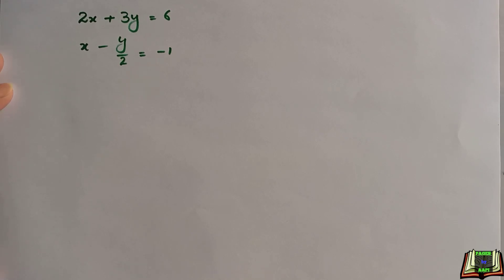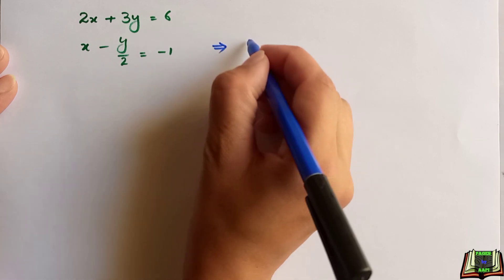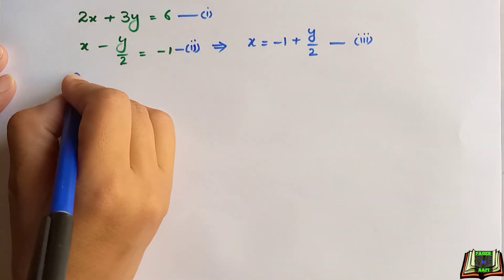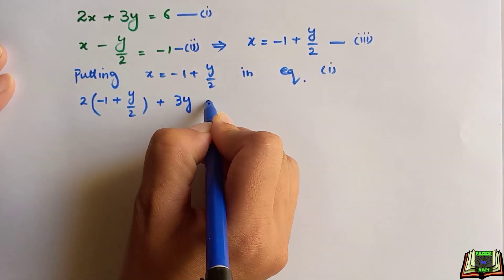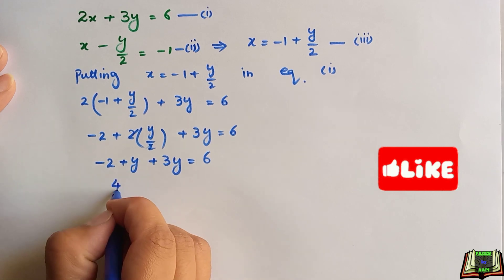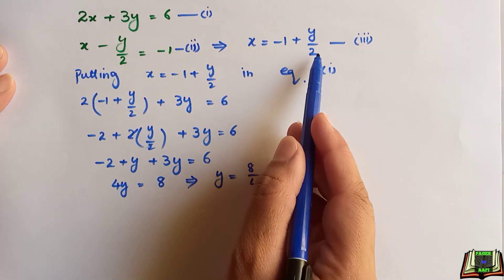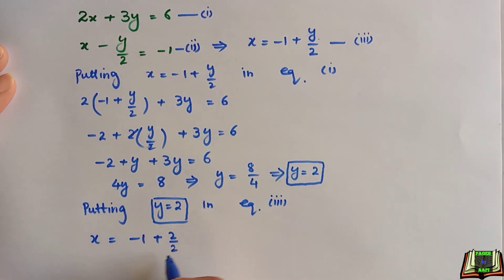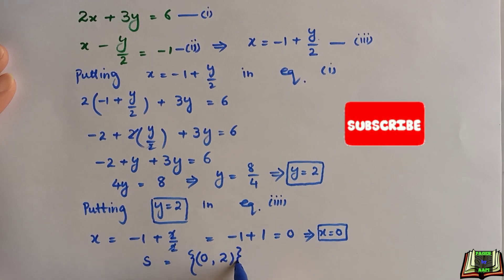How to Solve System of Equations?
There are different methods to find the solution set of a system of equations, but one of the most common is the elimination method, also known as the addition or substitution method.
To use the elimination method, we need to choose one of the variables to eliminate. In general, the one that is easier to eliminate is chosen, that is, the one that has the opposite coefficient in the two equations.
 1. Elimination by addition: In this case, we need to multiply one or both equations by a number so that the coefficients of the chosen variable have the same absolute value, but with opposite signs.
2. Elimination by substitution: In this case, we choose one of the equations and isolate the chosen variable from that equation. These are the basic steps for solving a system of equations using the method of elimination. There are other ways to solve systems too, such as the Gauss-Jordan method, the matrix method
I hope you understand all the steps easily and like the video.